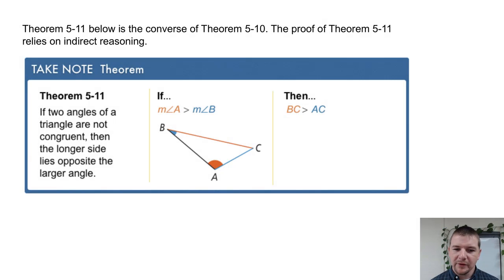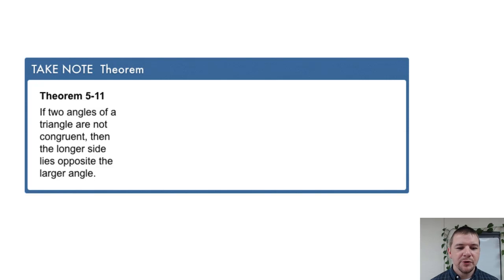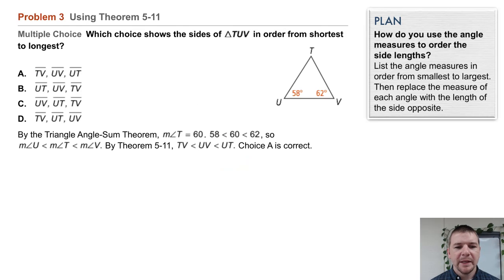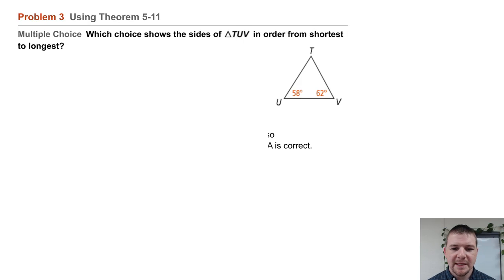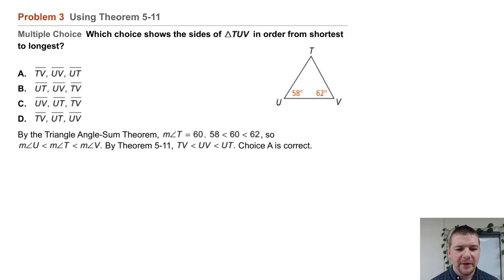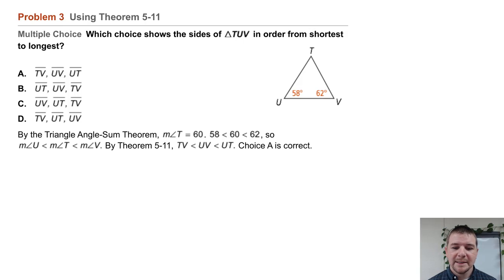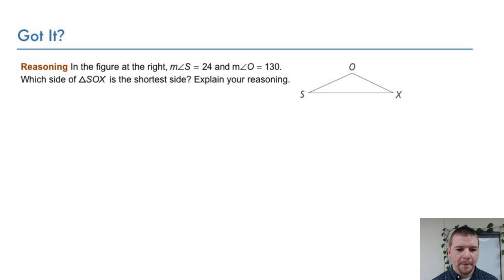Geometry 5-6 Inequalities in One Triangle: Problem 3 - Using Theorem 5-11